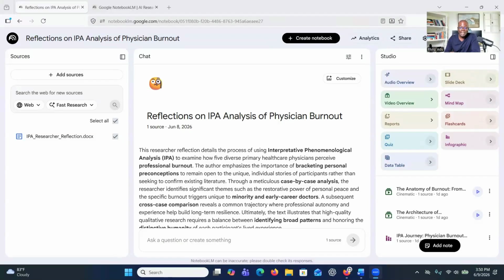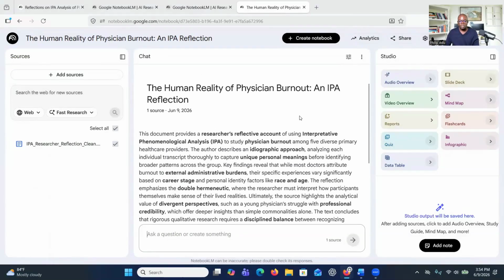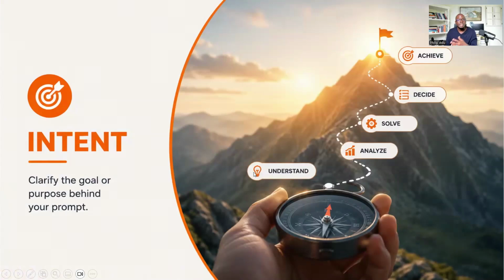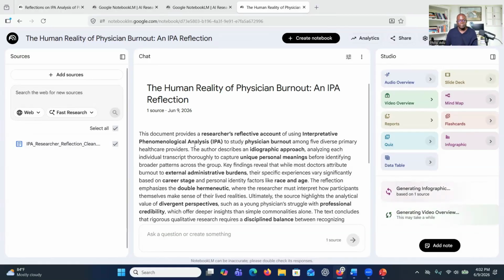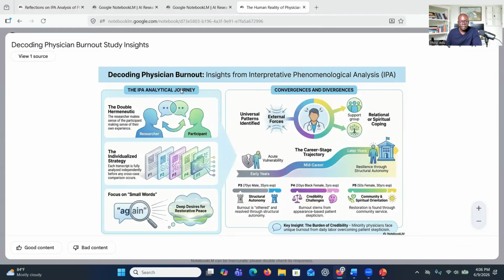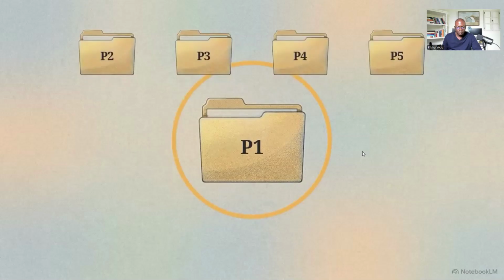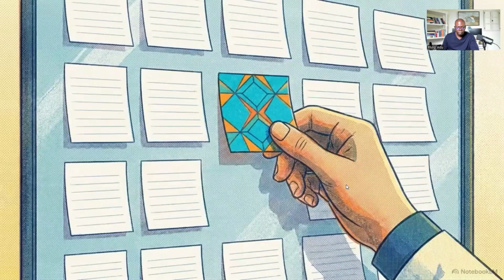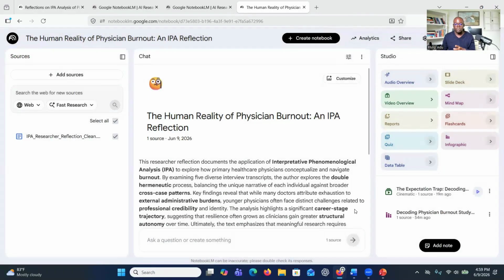From Document to Video: NotebookLM for Researchers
Can NotebookLM turn your research reflections into engaging videos?

In this tutorial, I demonstrate how to transform a qualitative research reflection document into a professional AI-generated video using NotebookLM. You'll learn how to upload your reflection, generate a Video Overview, customize the output using strategic prompts, and create visual infographics that bring your analysis to life.

I also introduce the CAPIE framework (Context, Assumptions, Perspective, Intent, and Expectations) to help you guide NotebookLM toward producing videos that better match your goals.

Whether you're a researcher, educator, doctoral student, or qualitative analyst, this workflow can help you communicate findings more effectively and make complex reflections accessible to wider audiences.

In this video, you'll learn:
✔ How to upload reflection documents into NotebookLM
✔ How Video Overview works
✔ The difference between generic and customized video outputs
✔ How to use the CAPIE framework for better results
✔ How NotebookLM generates infographics from research documents
✔ Ways to evaluate and improve AI-generated research videos

If you're interested in qualitative research, AI tools, IPA analysis, or academic productivity, this tutorial is for you.

Dissertation Research Methods: A Step-by-Step Guide to Writing Up Your Research in the Social Sciences

00:00 Introduction: Turning Reflections into Videos
00:37 Example of a NotebookLM Video Output
01:24 Accessing NotebookLM and Uploading Documents
02:19 Creating a Video Overview
03:02 Choosing Video Styles and Customization Options
03:35 Introducing the CAPIE Framework
04:02 Context: Providing Background Information
04:34 Assumptions and Research Perspectives
05:06 Intent and Expectations for Better Videos
06:02 Example CAPIE Prompt Generated with AI
07:00 Creating the Video and Infographics
07:50 Comparing Customized vs Default Video Outputs
09:55 Why Customized Prompts Produce Better Results
10:21 Reviewing AI-Generated Infographics
11:19 Exploring the Final NotebookLM Video
17:13 Evaluating the Video's Strengths and Limitations
17:50 Final Thoughts and Viewer Questions